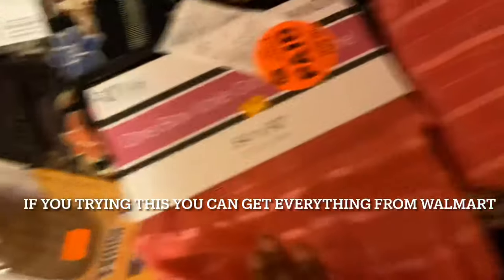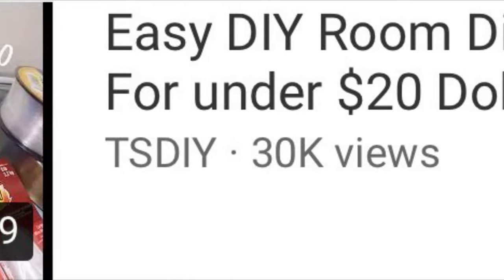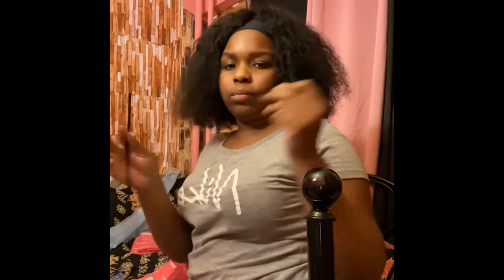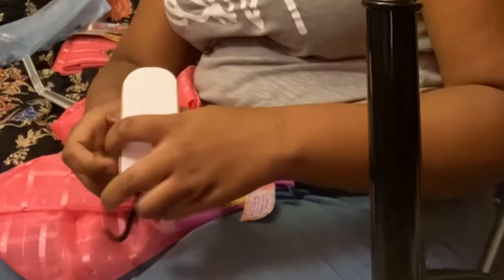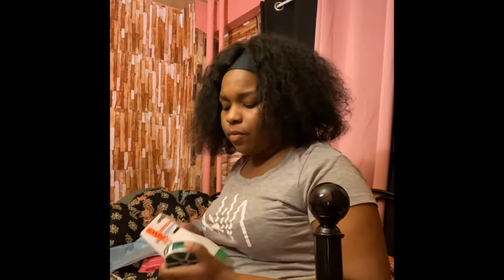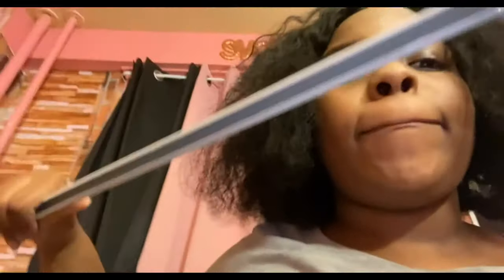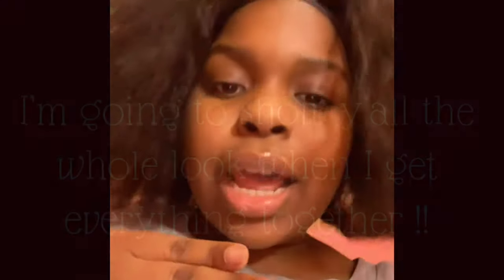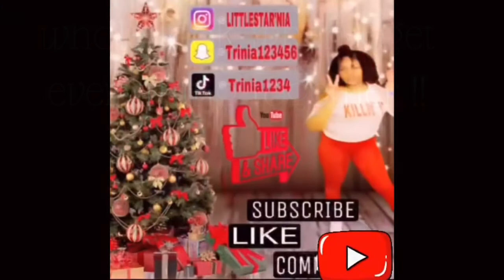Easy DIY Curtain Room Divider under $10 No Drilling!by 14 year old//VLOGMAS DAY 16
Adhesive hooks $2.00 each
One curtain rod $4.00
Arts and crafts bob wire $1.29
Curtains $4.00 each

You can go to the 99 cent store or Walmart!! I didn’t use all the man things he used in the video i put my own.Thanks TSDIY for the idea!!

Make sure to follow my Media
Hair and nail page @_slayedbylittlestarnia
Business page @Misstri2020